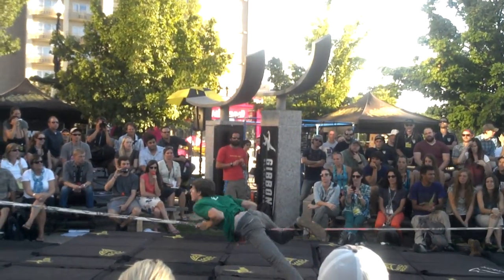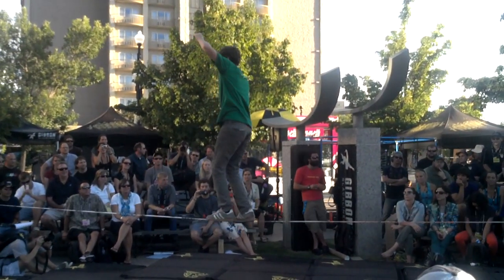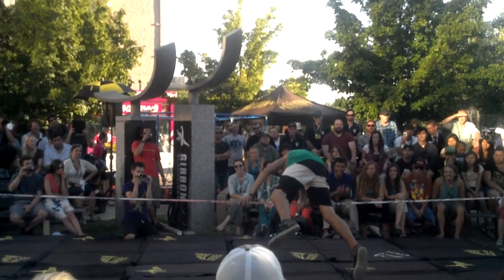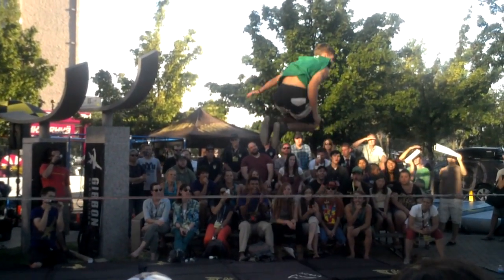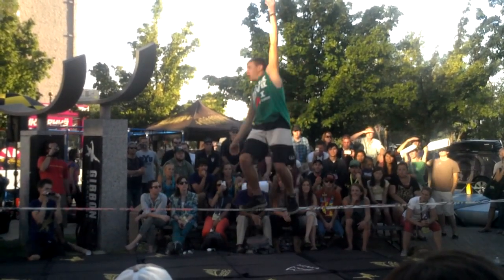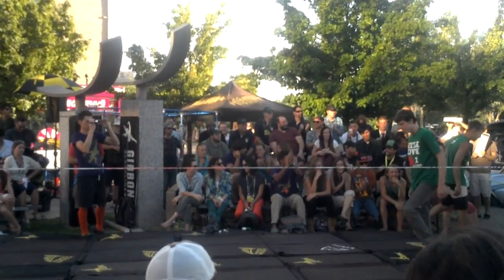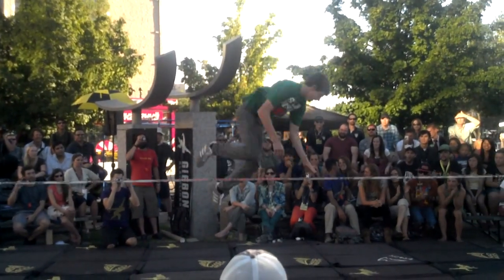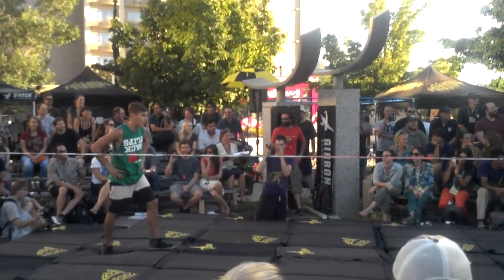GIBBON Slackline Contest Salt Lake City 2012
Some of the best slackliners in the world battle it out at the 2012 Outdoor Retailer Expo in Salt Lake City. This is the championship round.